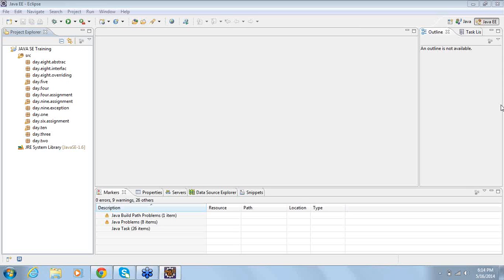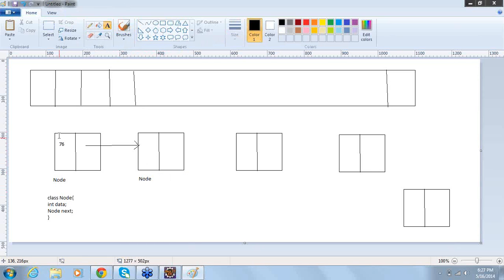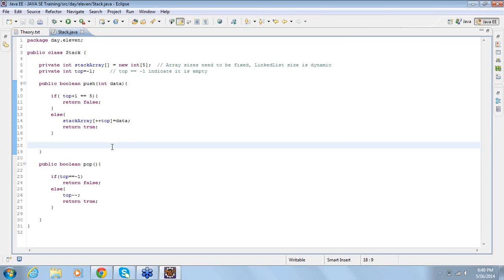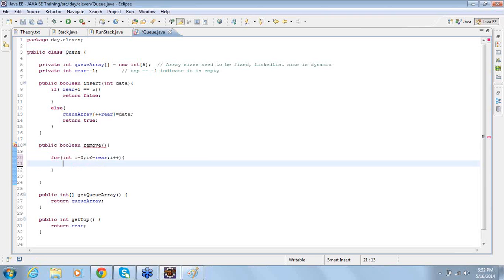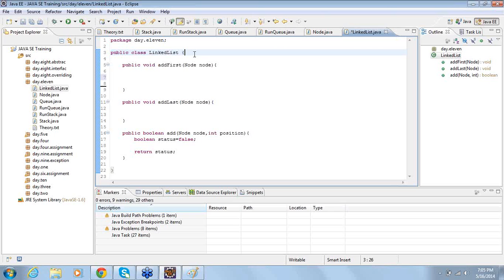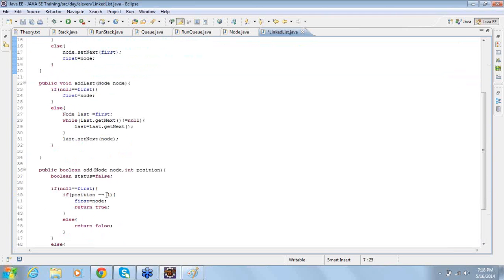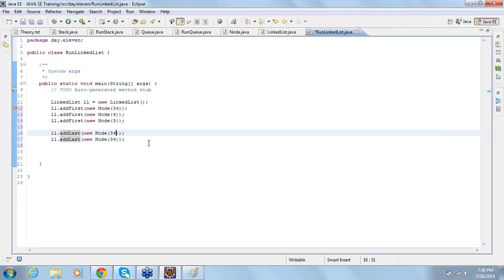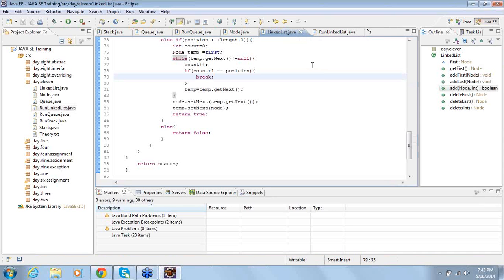tutorial 11 to java collection framework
java tutorials to learn good programming skills